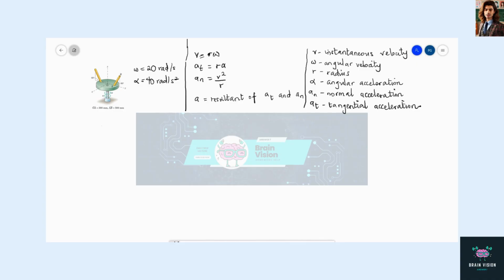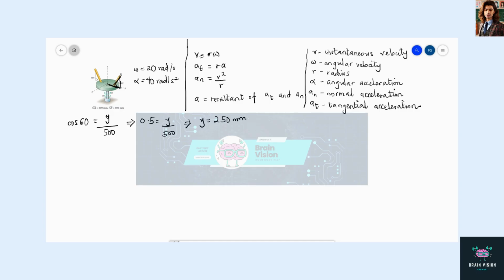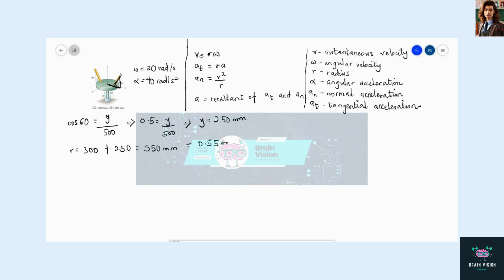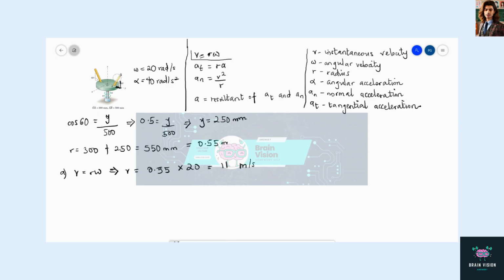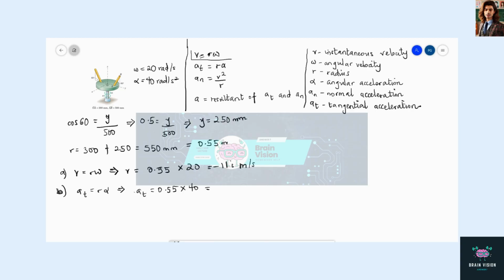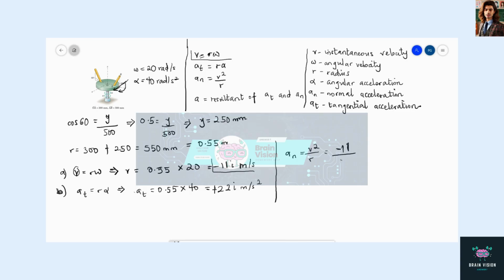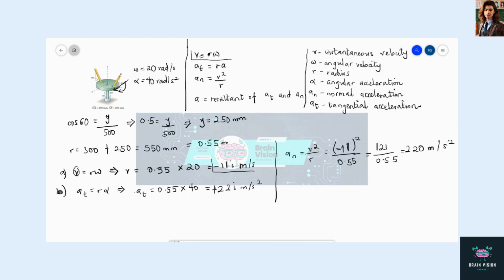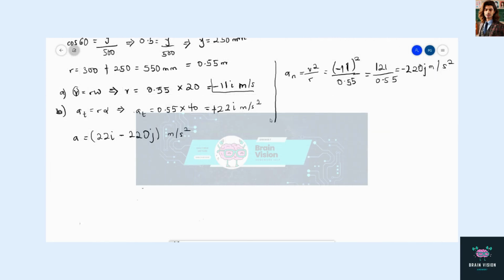The device shown rotates about the fixed -axis with angular velocity rad/s and angular acceleration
The device shown rotates about the fixed -axis with angular velocity rad/s and angular acceleration in the directions indicated. Determine the instantaneous velocity and acceleration of point .